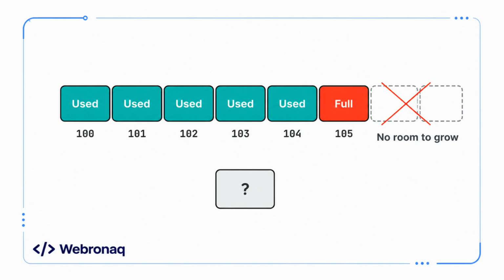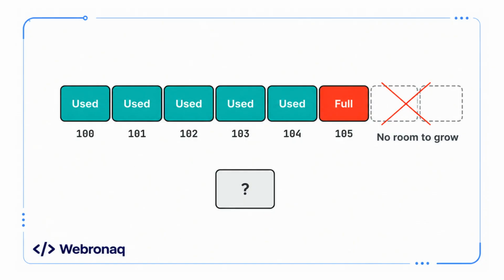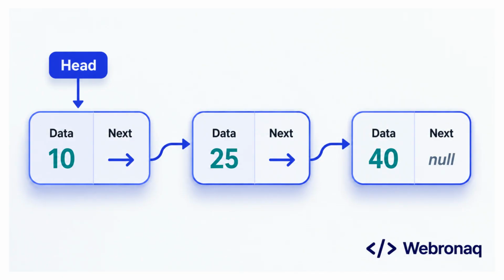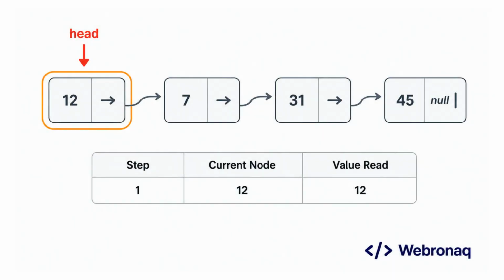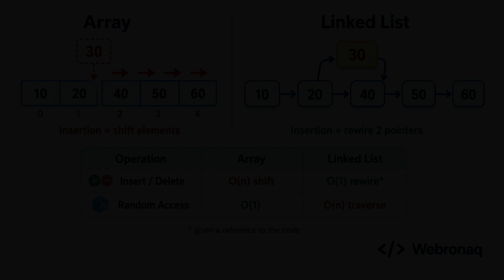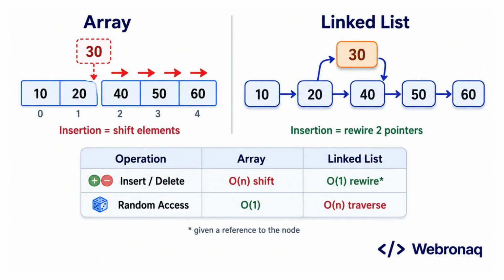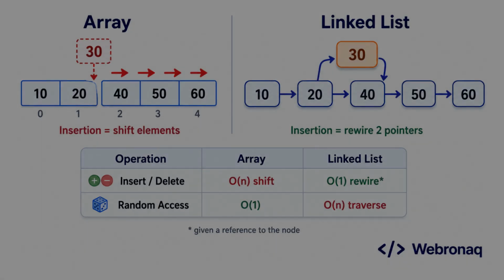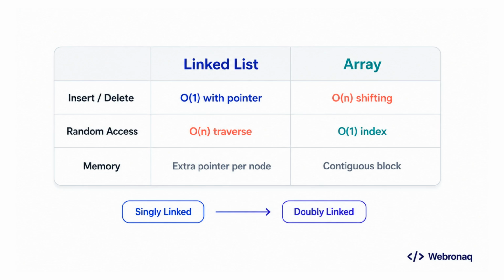What Is a Linked List? A Clear Beginner's Breakdown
Linked list explained simply -- what it is, how it works, and why it matters in programming.

In this video, we break down the linked list data structure from the ground up. You will learn what a node is, how pointers connect elements in memory, and how a linked list differs from an array. Whether you are studying data structures for the first time or brushing up on programming fundamentals, this clear and practical explanation builds the intuition you need before writing a single line of code.